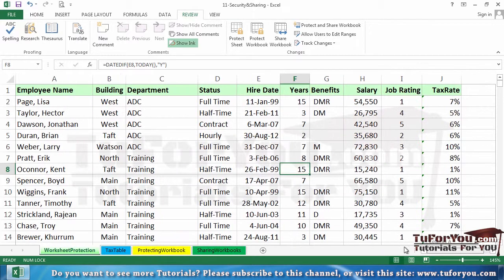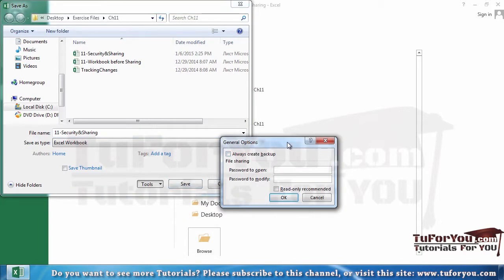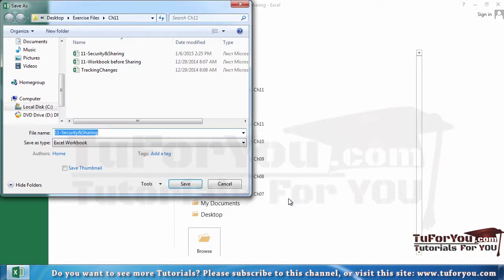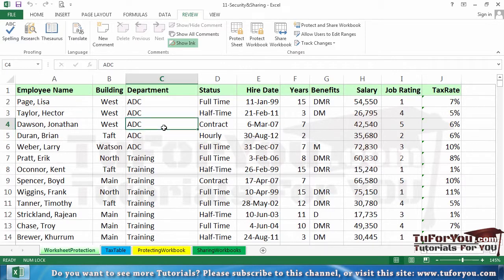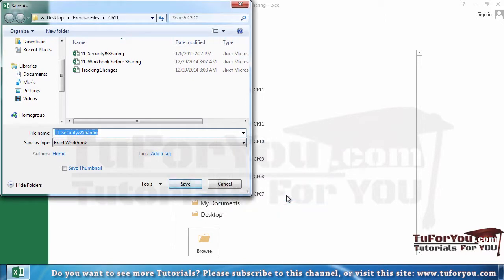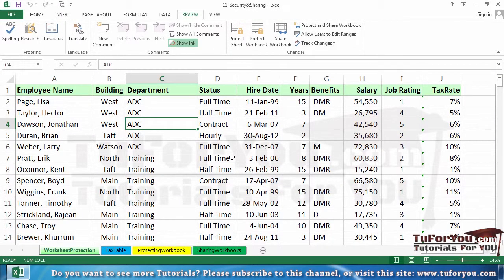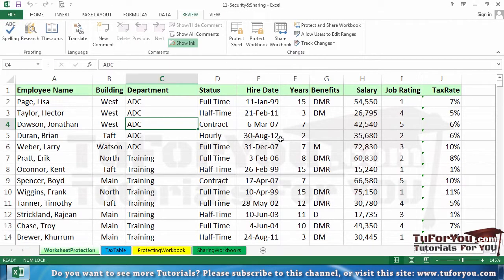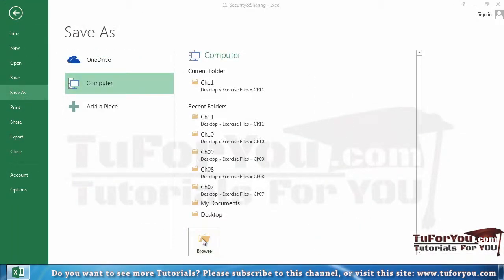58. Assigning passwords to workbooks